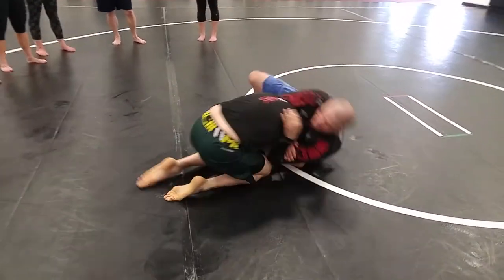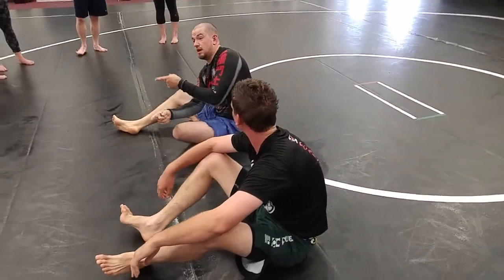Move of the Day: Front Head Attacks - Sit out Anaconda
Once the anaconda is locked up the gator roll really tightens things up, but it also gives a lot of space for defense to be set up. A quick hack is to slide under to shorten that transition